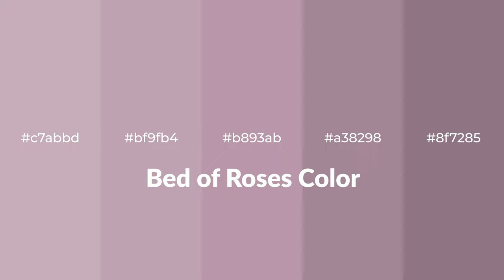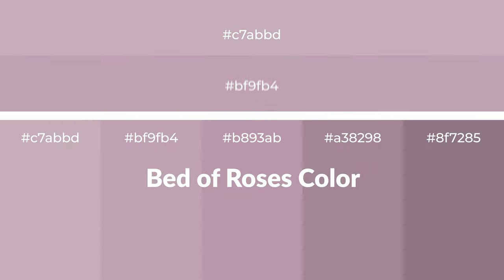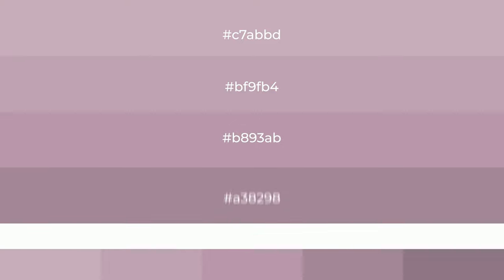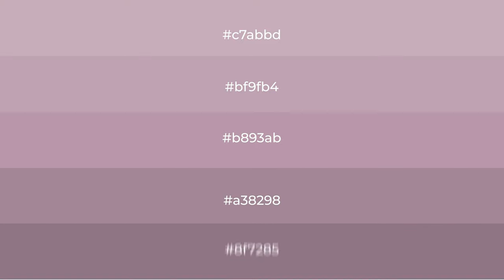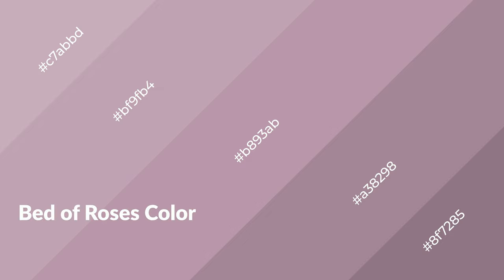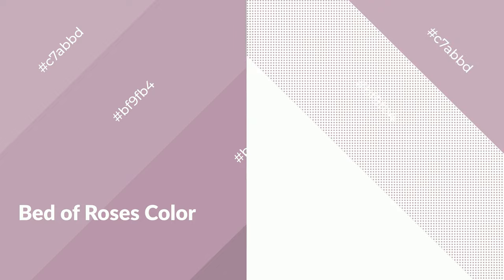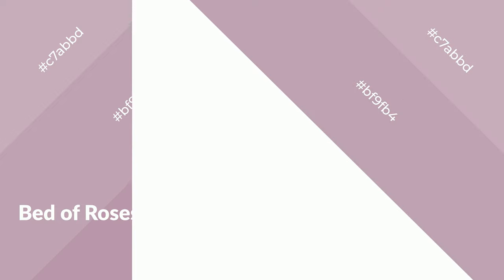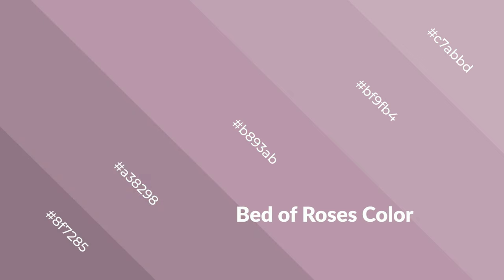Shades & Tints of Bed of Roses color b893ab A Warm Violet color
Shades of Bed of Roses color b893ab Warm Shades of Bed of Roses color with Violet hue for your project!

Shades
Hex a38298

Tints
Hex bf9fb4

Bed of Roses is a warm color, and it emits cozier and active emotion. Warm colors are symbols of warmth, fire, heat, and sunshine. It also evokes joy, passion, love, and even anger emotions. You can see them used in Restaurants and Gyms.